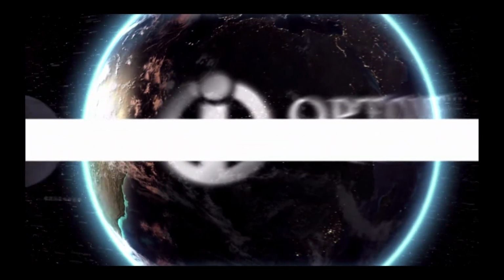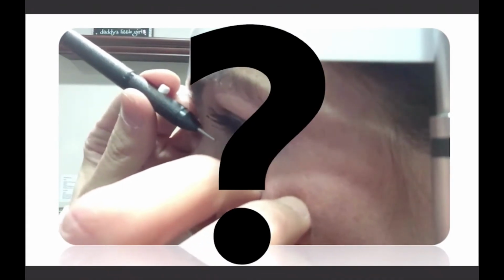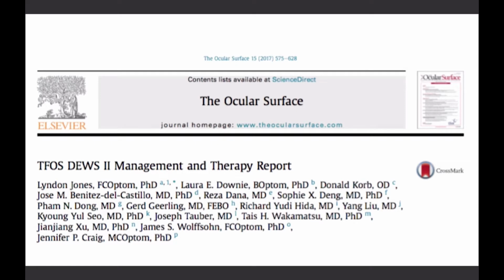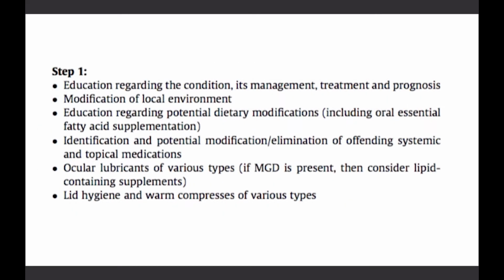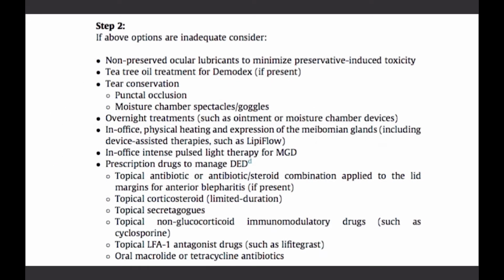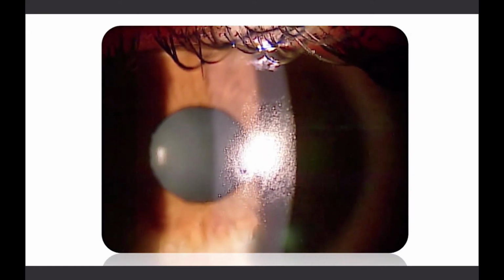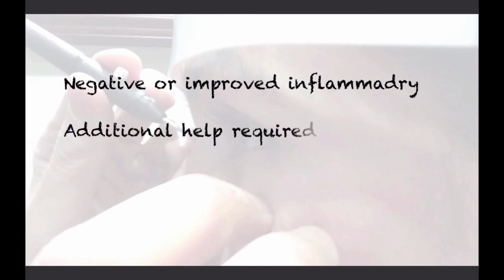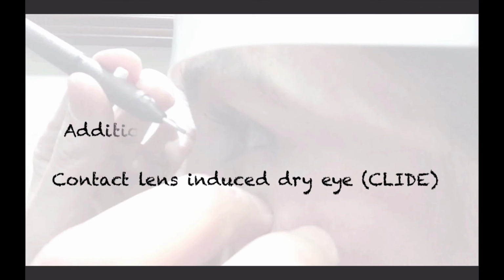Plugging Up Dry Eyes - Episode 84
In this video we discuss when to consider the use of punctal plugs for patients with dry eyes.